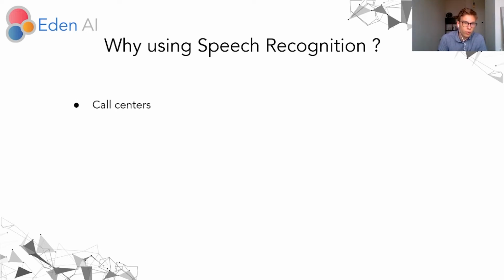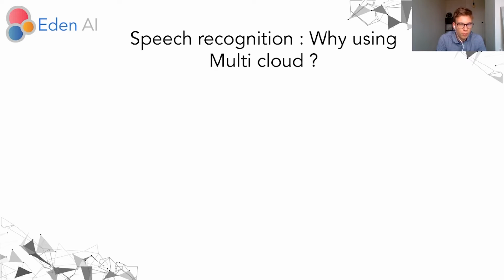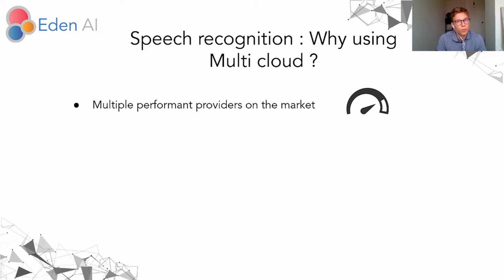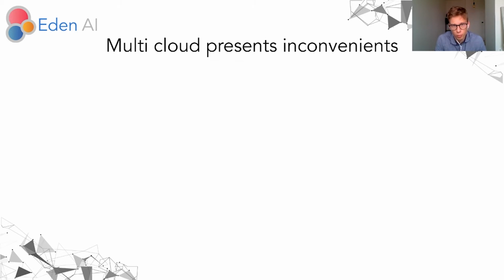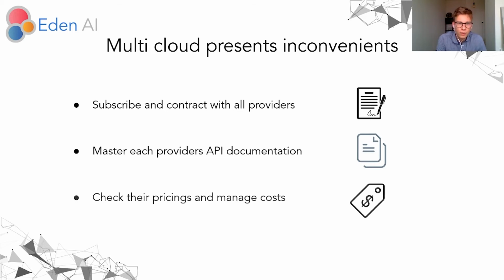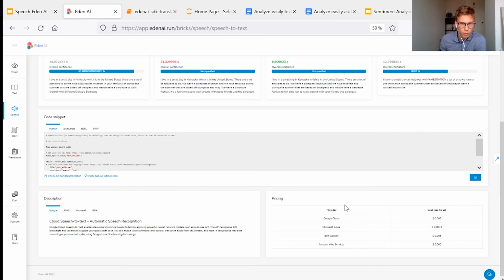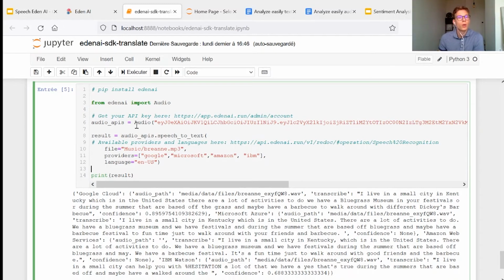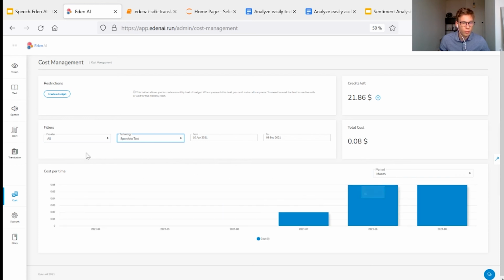Which Speech Recognition API to choose for your project? - Eden AI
In this video, we introduce you to some of the speech recognition services available via API: Microsoft Azure, Amazon Web Services, Google Cloud, Speechmatics, Deepgram, Assembly AI, etc.

We also present Eden AI, which unifies these different engines to simplify testing on your own audios, but also for production use by allowing you to change the speech-to-text engine at any time.